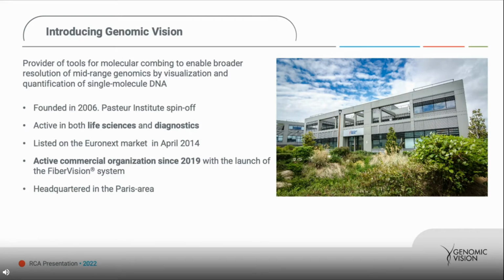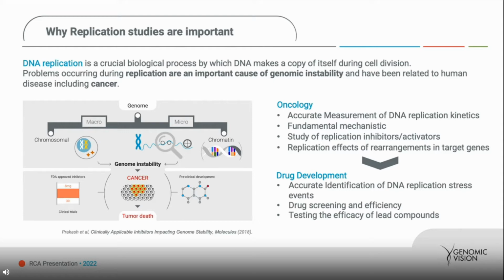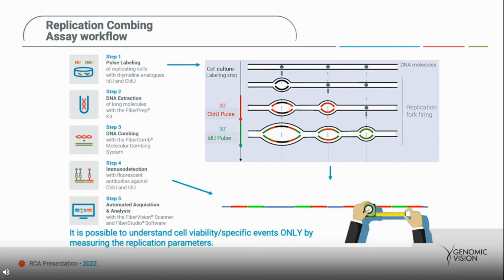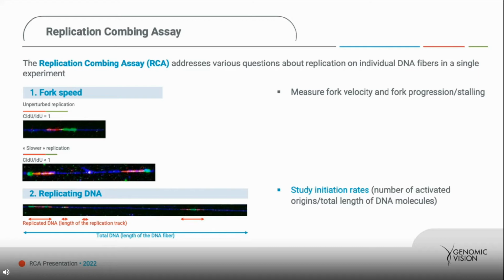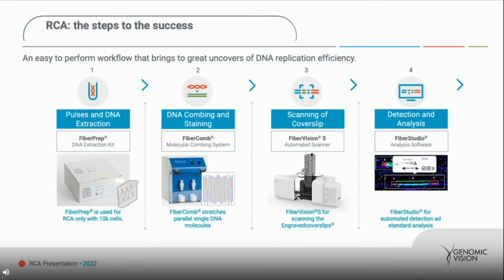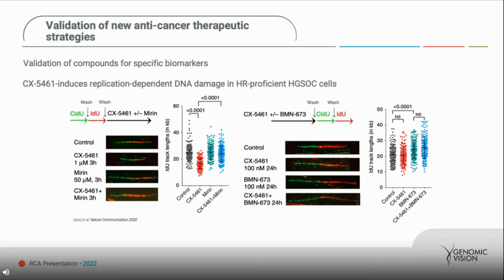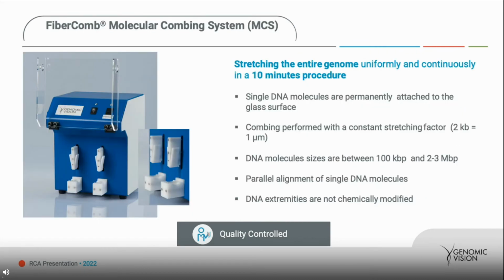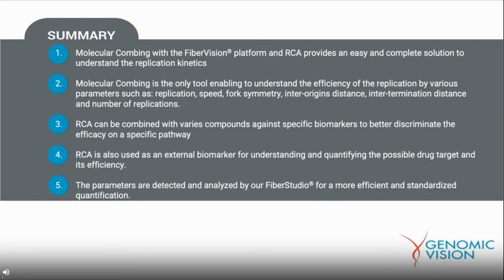Spatio temporal characterization and quantification of DNA replication events by molecular combing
Presented By:
Cyndie Forestier

Speaker Biography:
Scientific Account Manager

Webinar Abstract:
DNA replication happens at the very early stage of cell development, at such early stages of development it is important to measure replication kinetics that may be induced by external factors, drug treatments or error by the replication machinery.  The field of studying replication kinetics has become known as DNA Damage and Repair.  In this field it is paramount to understand the Spatio-temporal characterization and quantification of DNA replication events in order to better understand replication kinetics for cancer research and verify the efficacy of a drug and for drug development applications. Our webinar will introduce how Molecular Combing with Replication Combing Assay as a powerful and unique tool that combines the visual (spatio-temporal) with the precise measurement of DNA replication forks kinetics, symmetry, spacing and the quantification of those events at a single DNA molecule resolution across the entire genome.